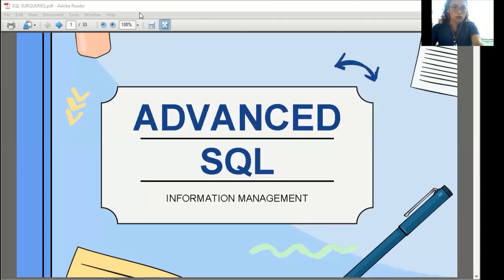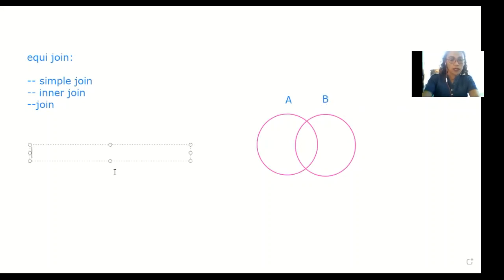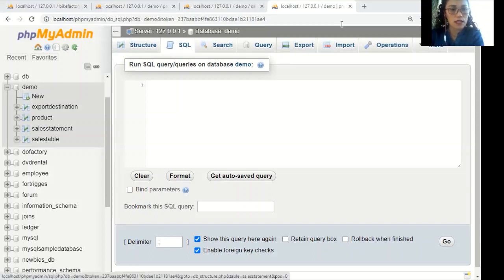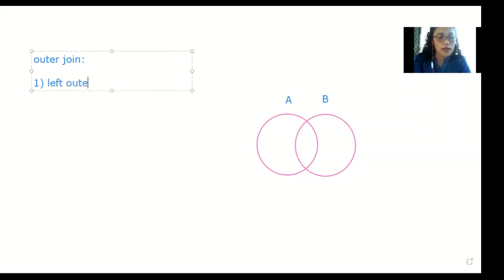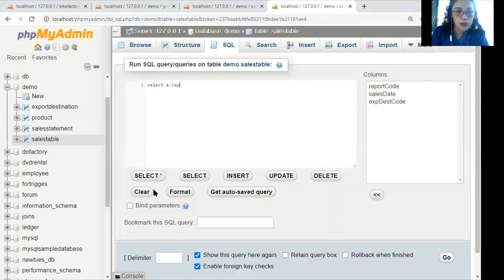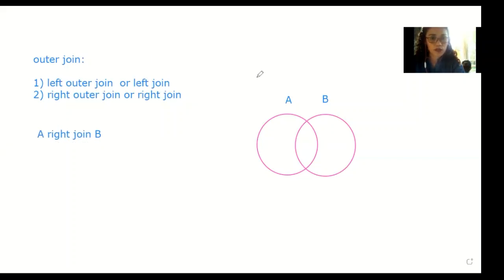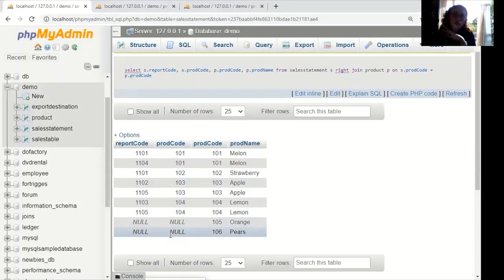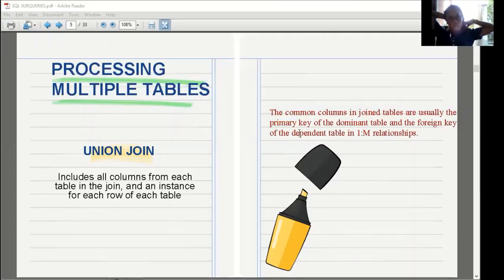SQL JOINS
For IT221 Students